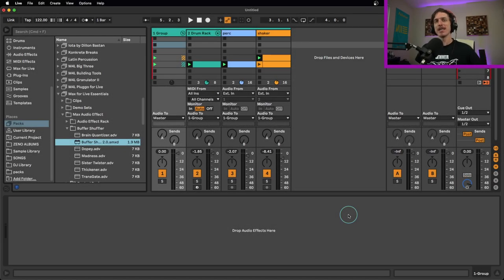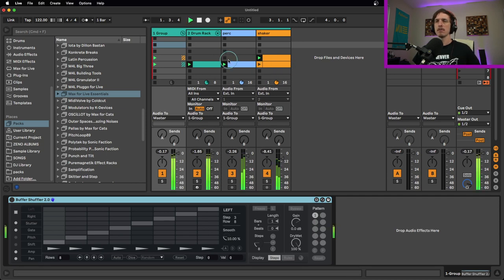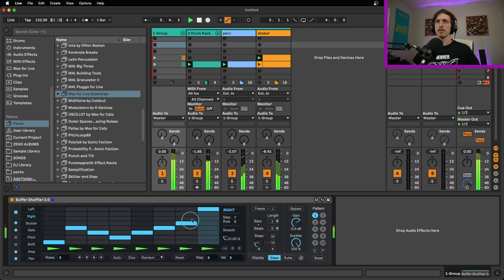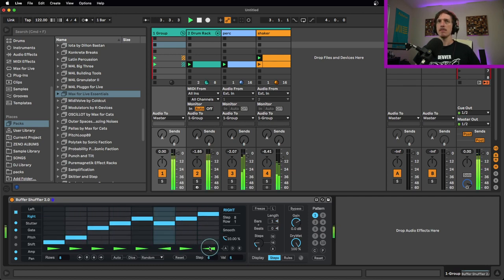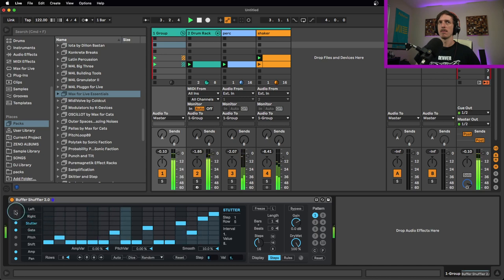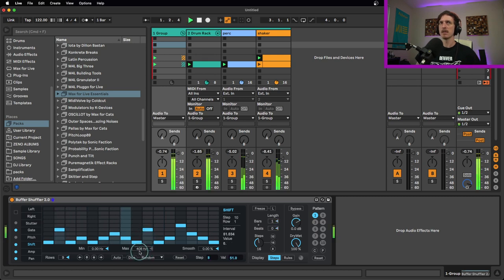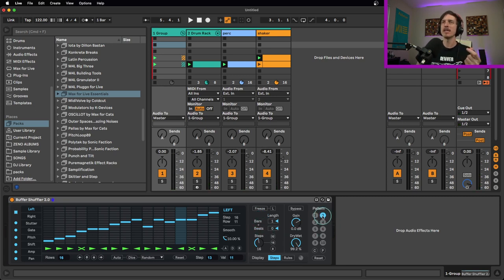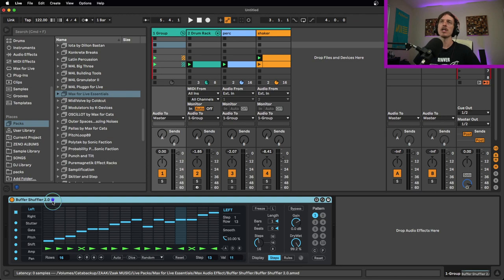Glitch Anything With The Buffer Shuffler | Maxforlive Device Review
In this Maxforlive device review, we will taking a look at a classic glitch effect, the buffer shuffler. This is a great device for taking any audio and mashing it up into something crazy.